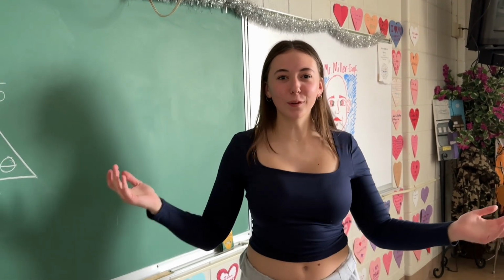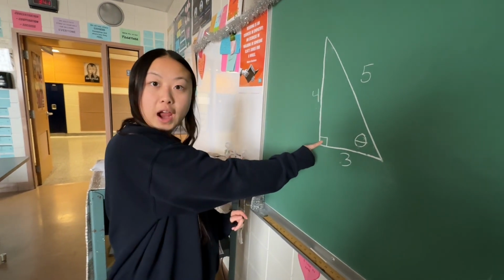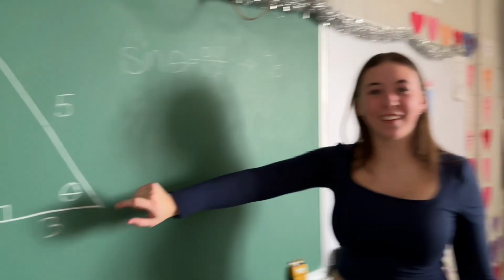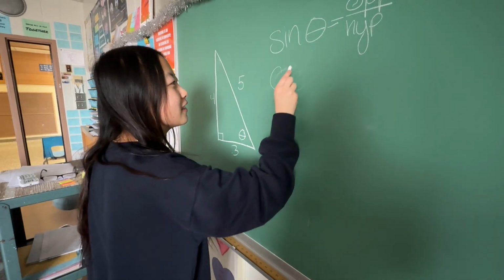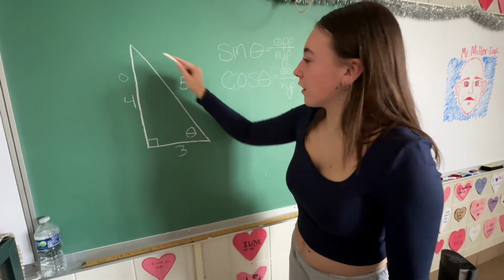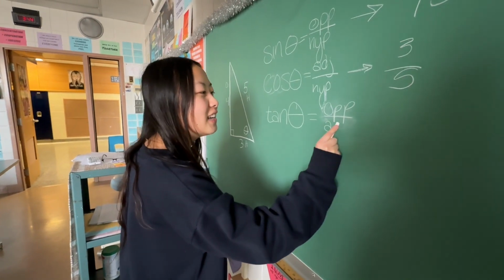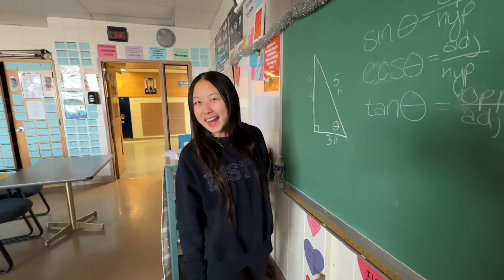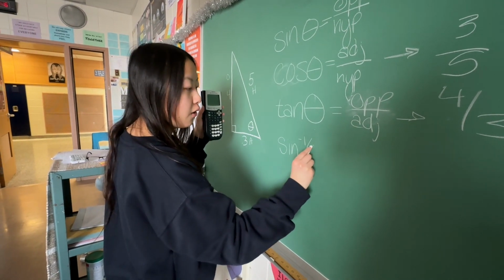Trigonometry Pre-Calc Math Project Skit | 2025